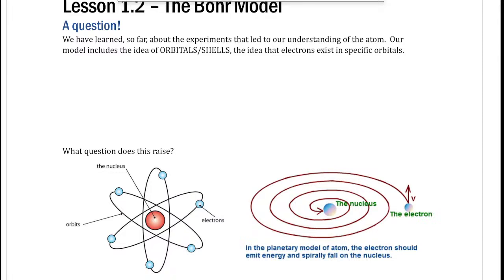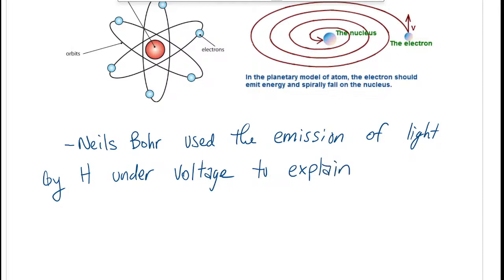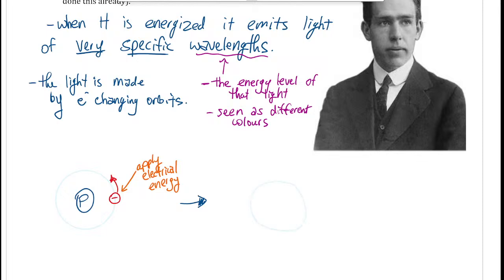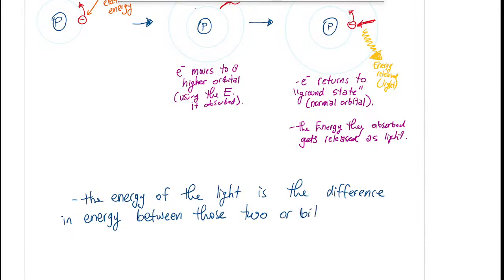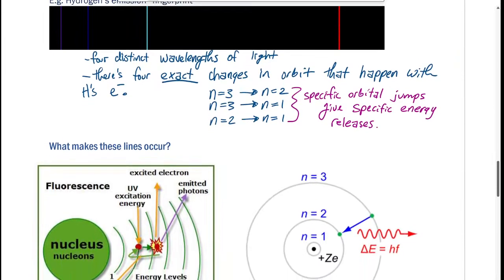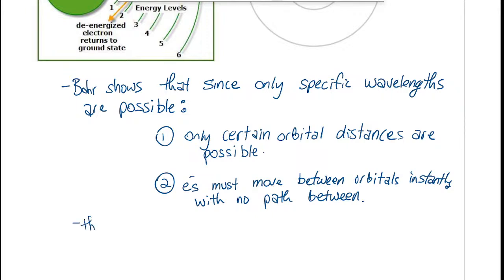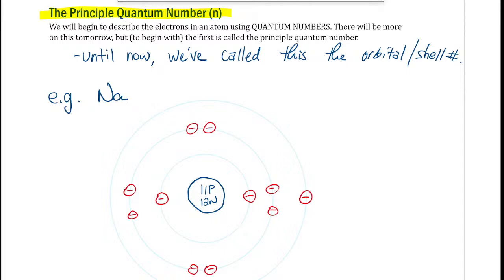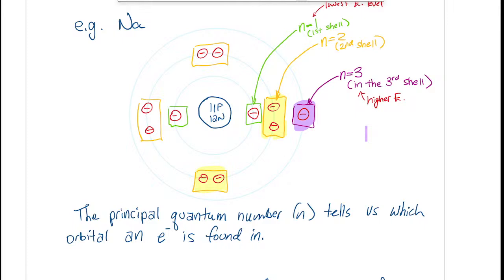SCH4U - Lesson 1.2 - The Bohr Model